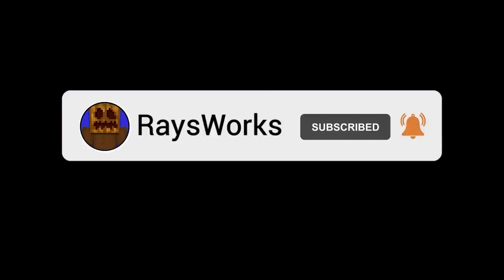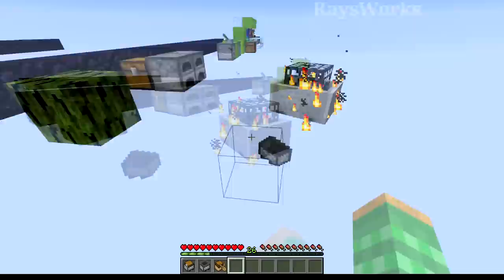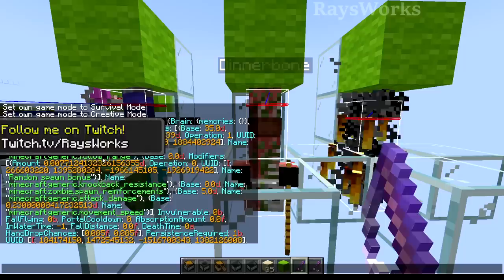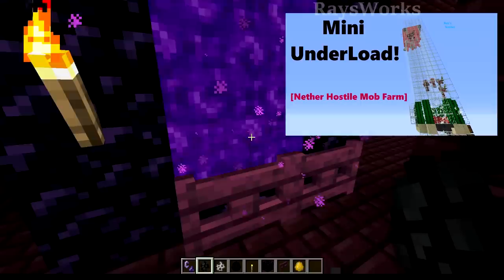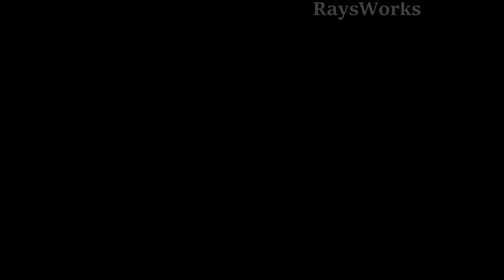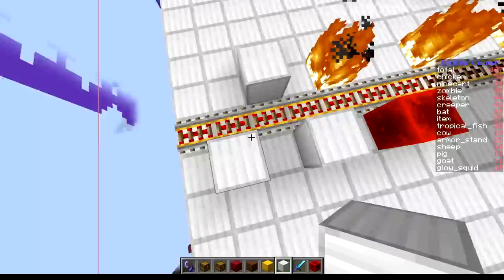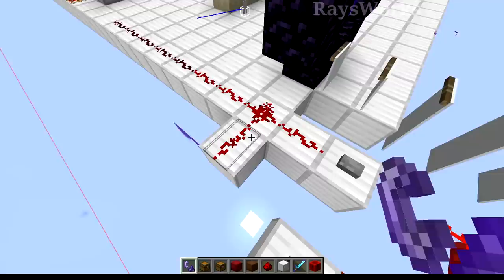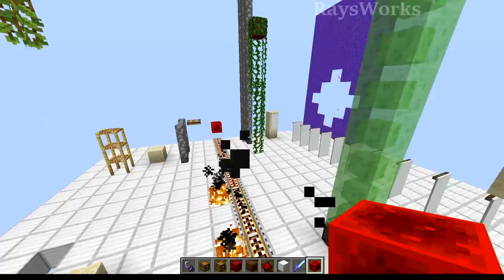Watch BEFORE Updating to 1.19 Minecraft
1.19 means new changes to Minecraft but also nerfs to the game. I show everything you have to do before updating to the Wild Update.

0:00 Intro
0:15 Secret Fuel
0:47 Super Bright
1:33 Free Cart
2:11 MLG water
2:31 Easy viewing
2:51 Nerfed Randomness
4:41 Portal Safe
6:11 XP nerf
7:31 Update suppression
12:45 How did we get here advancement

Optifine: optifine.net/
Mcedit: mcedit.net/

Minecraft: minecraft.net

Rays Works
RaysWorks